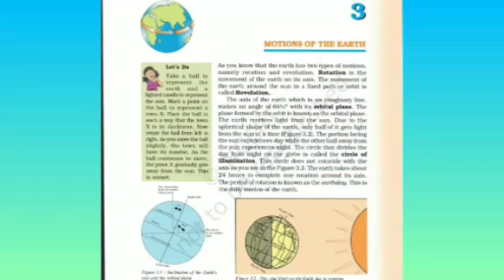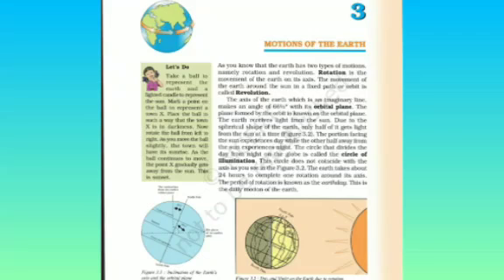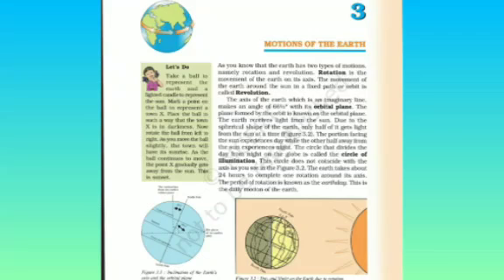CLASS 6- MOTIONS OF THE EARTH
NCERT, CBSE, GEOGRAPHY, Understanding the motions of the earth, Class 6,Online Class